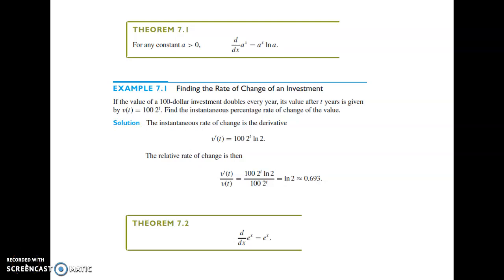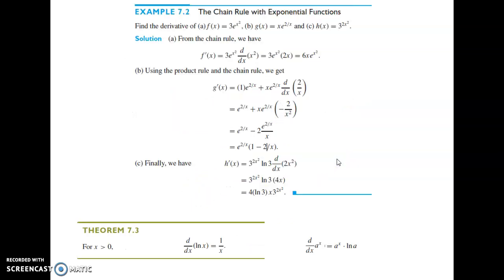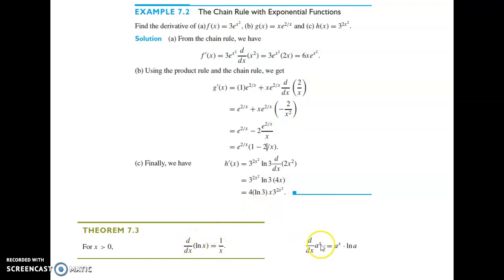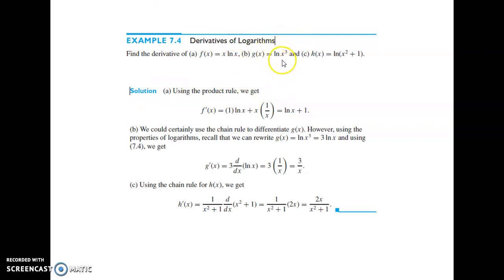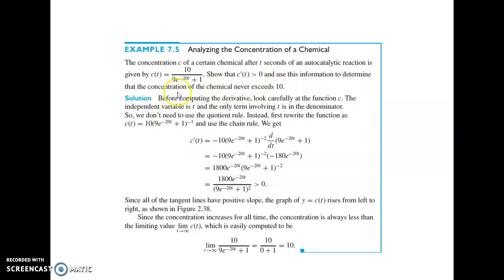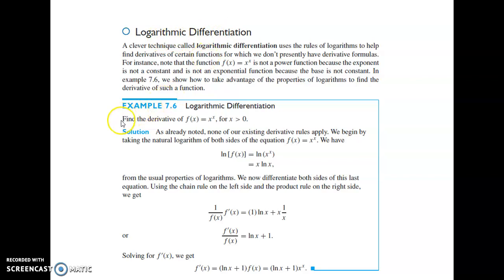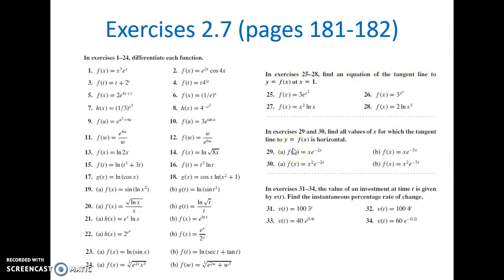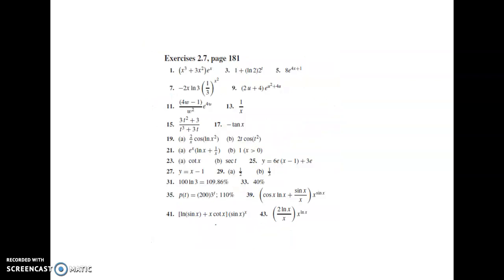C1_Video Lecture Week - 5 B (2)